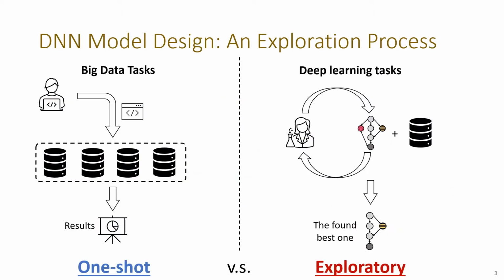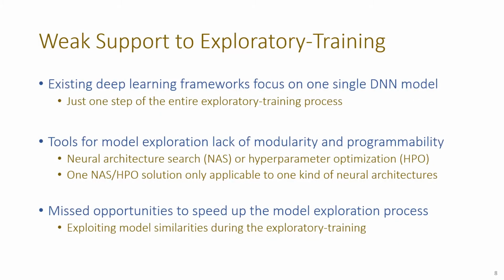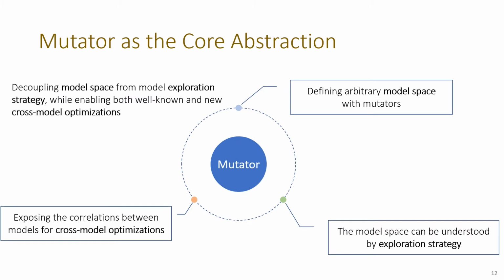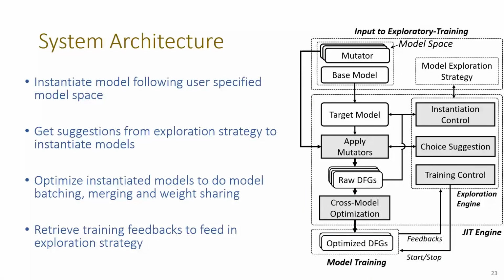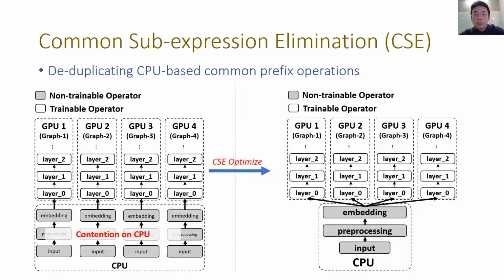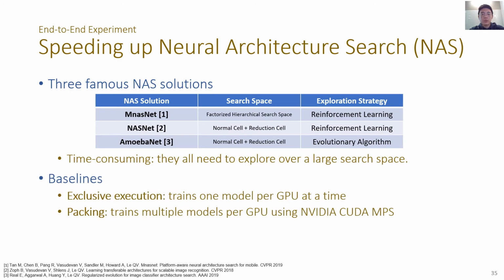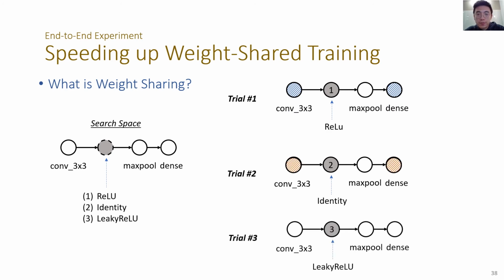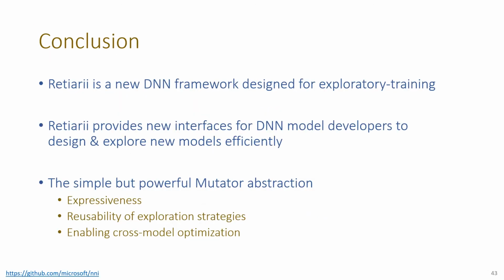OSDI '20 - Retiarii: A Deep Learning Exploratory-Training Framework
Retiarii: A Deep Learning Exploratory-Training Framework

Quanlu Zhang, Zhenhua Han, Fan Yang, Yuge Zhang, Zhe Liu, Mao Yang, and Lidong Zhou, Microsoft Research

Traditional deep learning frameworks such as TensorFlow and PyTorch support training on a single deep neural network (DNN) model, which involves computing the weights iteratively for the DNN model. Designing a DNN model for a task remains an experimental science and is typically a practice of deep learning model exploration, dovetailed with training and validation, aiming to find the best model among a set that yields the best result. Retrofitting such exploratory-training into the training process of a single DNN model, as supported by current deep learning frameworks, is unintuitive, cumbersome, and inefficient, because of the fundamental mismatch between exploring a set of models and training a single one. Retiarii is the first framework to support deep learning exploratory-training. In particular, Retiarii (i) provides a new programming interface to specify a DNN model space for exploration, as well as an interface to describe the exploration strategy that decides which order to instantiate and train models in, how to prioritize model training, and when to terminate training of certain models; (ii) offers a Just-In-Time (JIT) engine that instantiates models, manages the training of the instantiated models, gathers the information for the exploration strategy to consume, and executes the decisions accordingly; (iii) identifies the correlations between the instantiated models and develops a set of cross-model optimizations to improve the overall exploratory-training process. Retiarii does so by introducing a key abstraction, Mutator, that connects the specifications of DNN model spaces and exploration strategies, while exposing the correlations between models for optimization. As a result, Retiarii’s clean separation of DNN model space specification, exploration strategy, and cross-model optimizations, connected through the single mutator abstraction, leads to ease of programming, reuse of components, and vastly improved (up to 8.58x) overall exploratory-training efficiency.